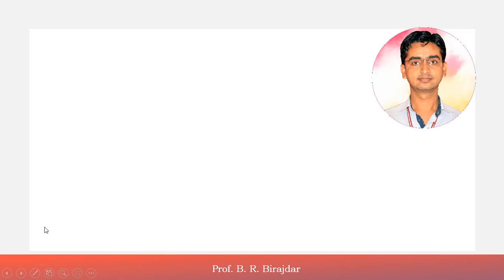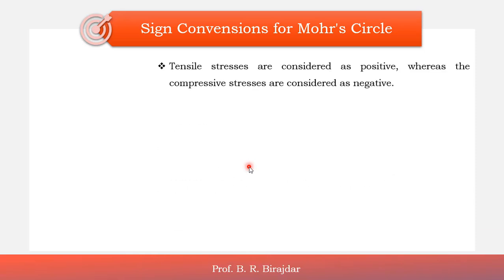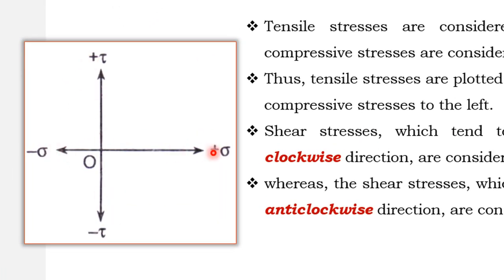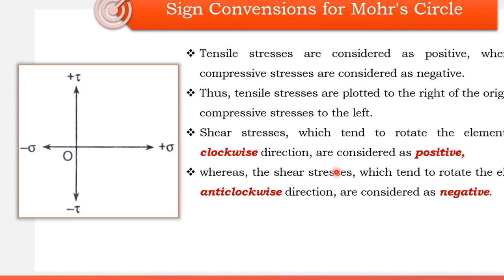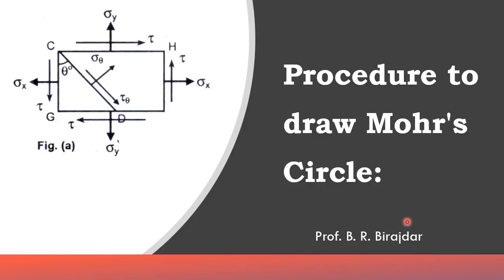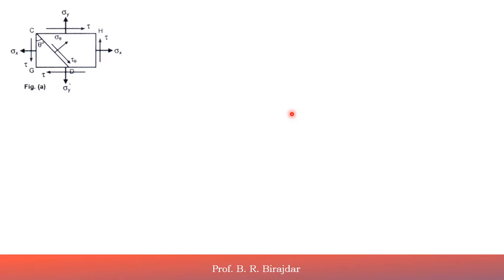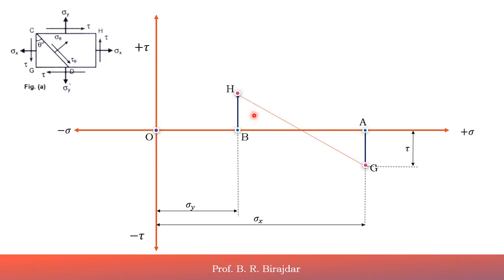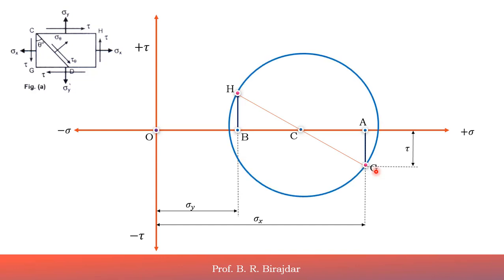Principal Stress Strain- Graphical Method to draw Mohr's Circle (BRB)